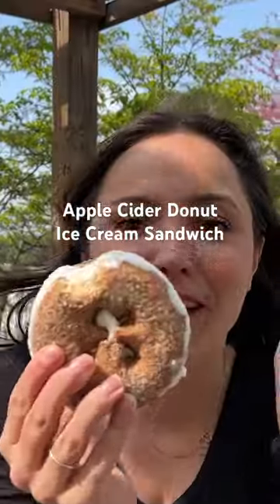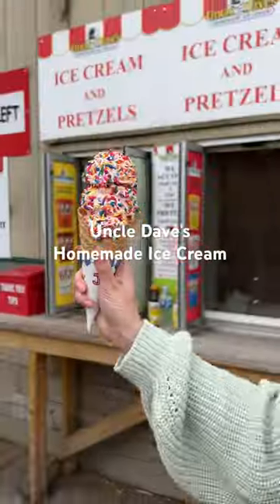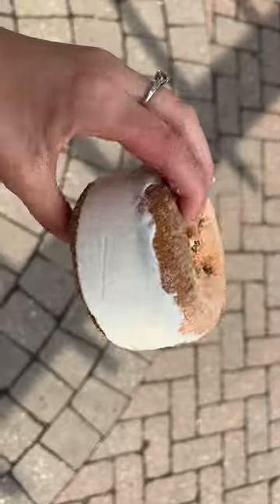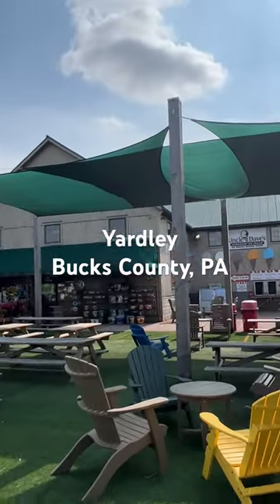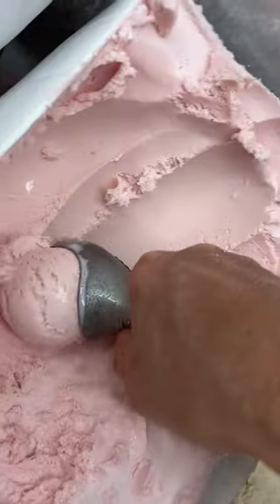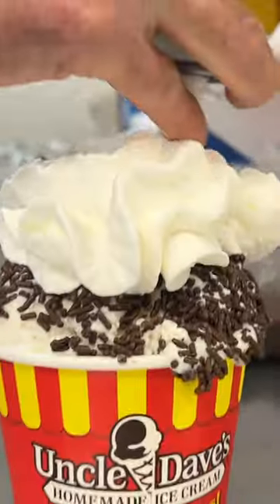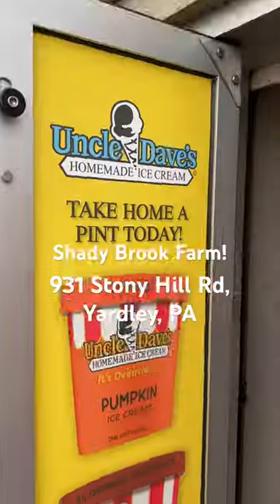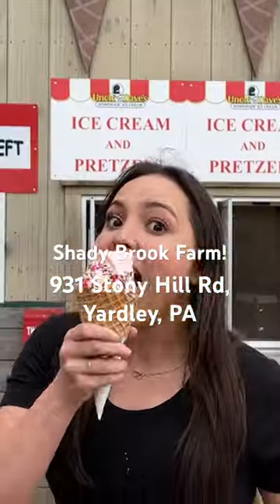APPLE CIDER DONUT icecream sandwich!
Check out Uncle Dave's and other sweet treats in Bucks County!